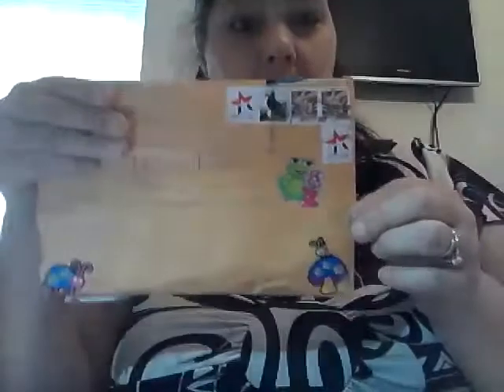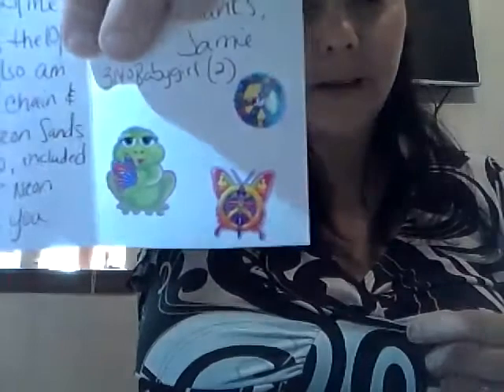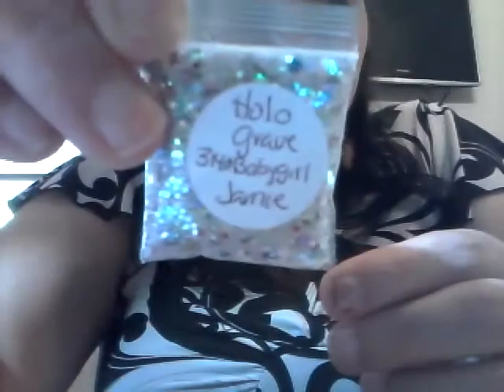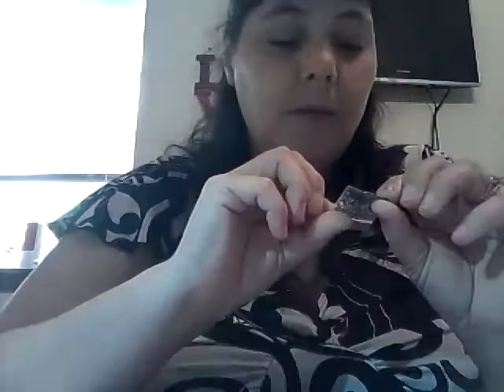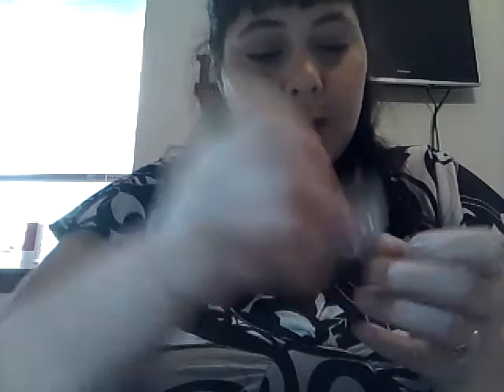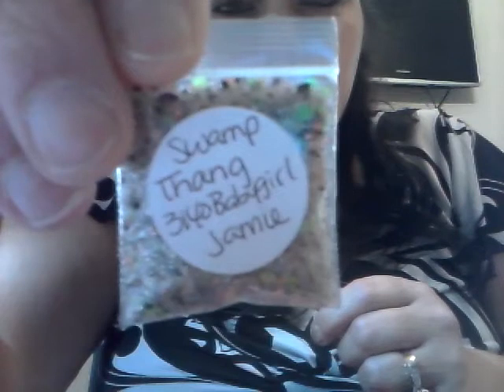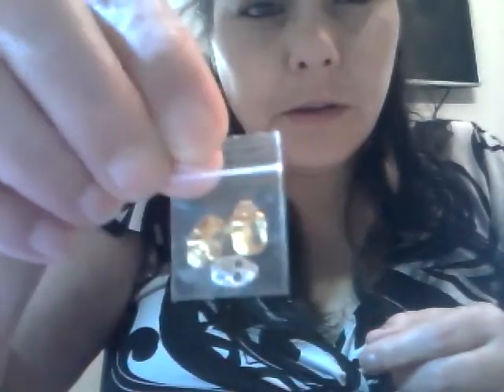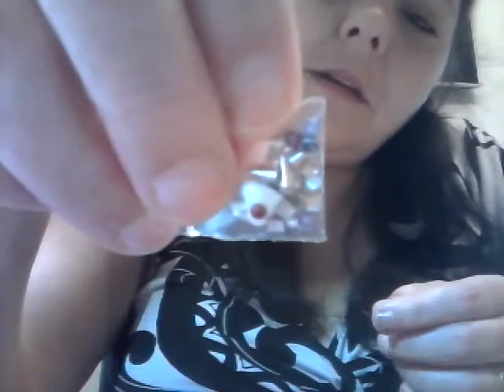Personal Glitter Swap W/3140babygirl Part 1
Personal glitter swap with 3140babygirl